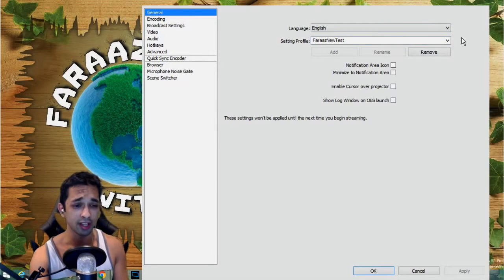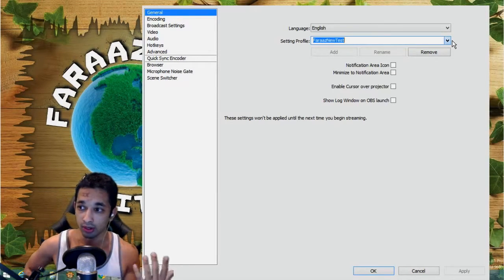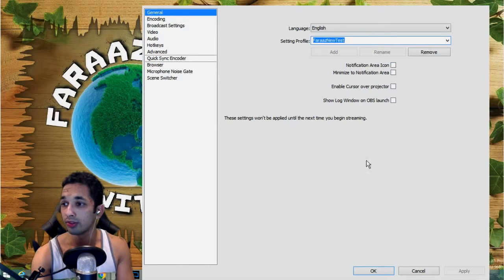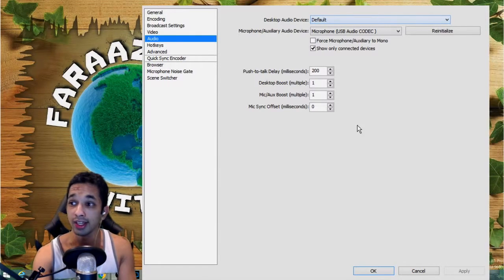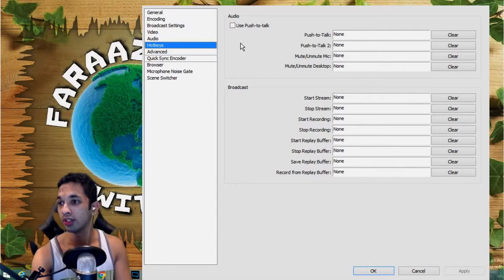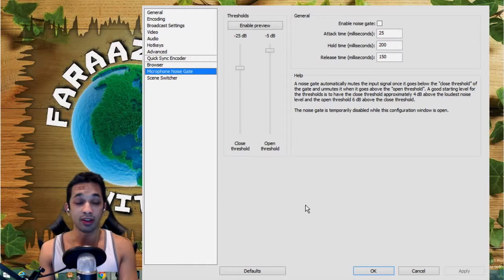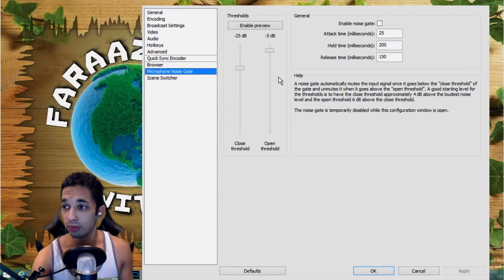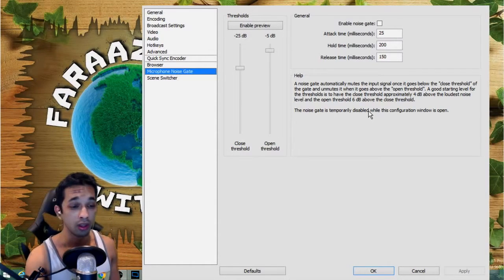General OBS Settings Tutorial